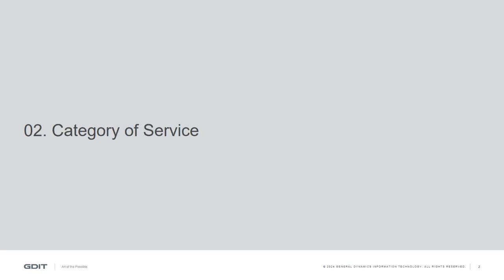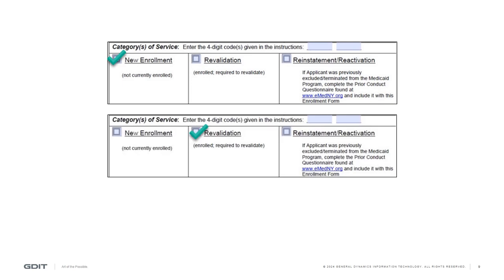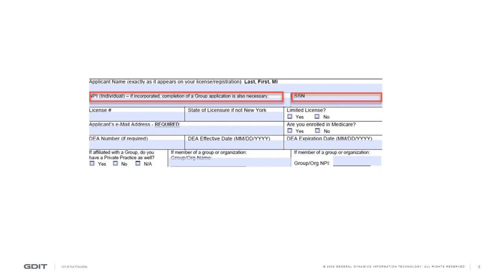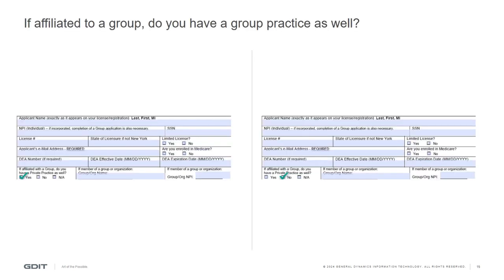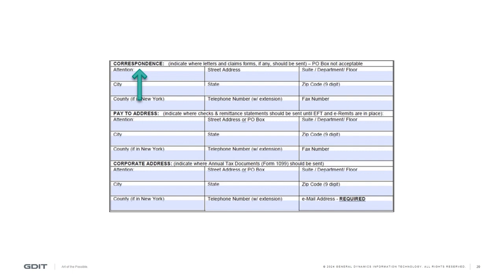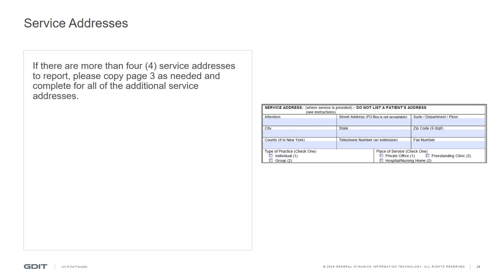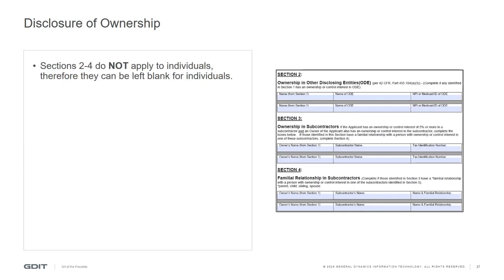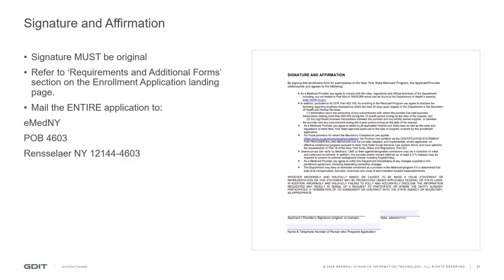Practitioner Fee For Service Enrollment Application